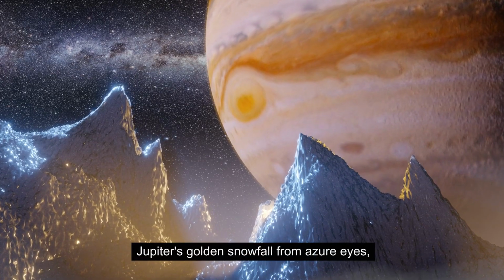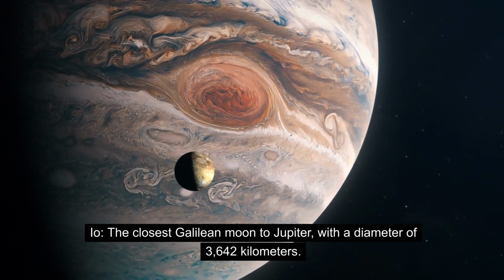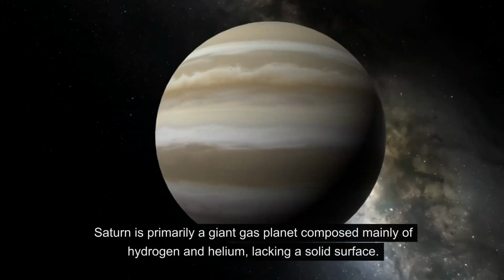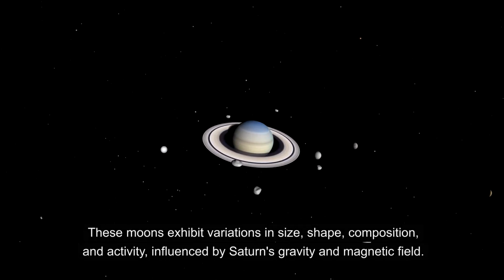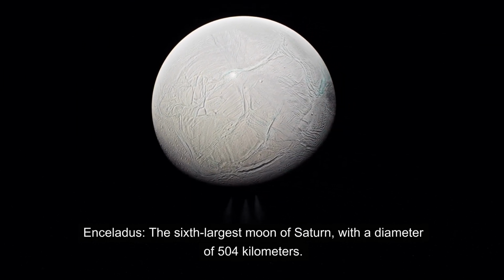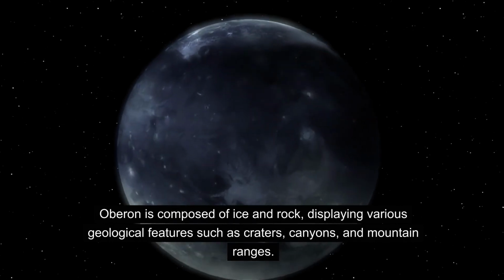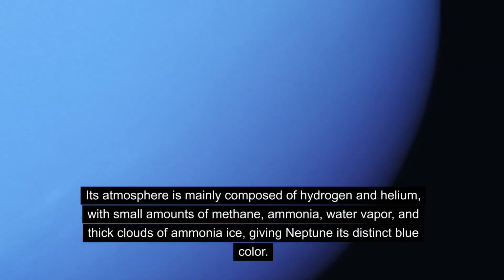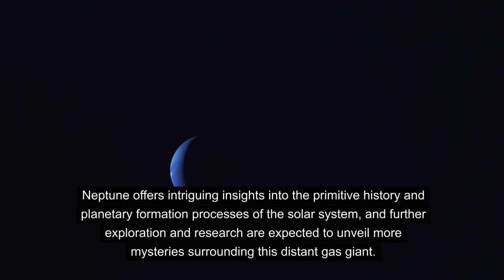Introduction to cosmology 14 (태양계의 행성들과 위성들, 목성, 토성, 천왕성, 해왕성과 그 위성들)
우주의 신비 무한한 도전,
목성의 광휘, 토성의 아름다움.
천왕성은 얼음과 가스의 미로,
해왕성은 푸른 꿈의 나라.

목성의 푸른 눈 내리쬐는 황금,
토성의 고리에 춤추는 얼음의 미모.
천왕성은 신비한 자세로 미소 짓고,
해왕성은 파란 안개로 감싸여 있다.

그 위성들은 춤추며 미지의 공간,
트리톤의 얼음 화산, 티타니아의 우아한 춤.
미란다는 작은 몸에 비밀을 품고,
오베론은 침묵 속에 우아함을 띤다.

각자의 고리가 빛나는 무한 우주,
우리 눈에 비치는 그 순간이 더 큰 해피엔딩.
태양계의 신비는 끝이 없어,
우주의 미소는 우리의 꿈을 안아준다.
오늘은 우주학 개론 태양계편 제 3부로 목성 및 토성과 그 위성들, 천왕성, 해왕성을 이야기 하겠습니다.

목성은 태양계에서 가장 큰 행성으로, 수소와 헬륨로 이루어진 거대 기체 행성입니다. 목성은 태양으로부터 평균 778백만km 떨어져 있으며, 태양 주위를 한 바퀴 도는 데는 지구 시간으로 약 12년이 걸립니다. 목성은 태양계에서 가장 많은 위성을 지닌 행성으로, 현재까지 발견된 위성은 총 79개입니다. 목성의 위성들은 크기, 모양, 구성, 활동성 등이 매우 다양하며, 목성의 중력과 자기장에 영향을 받습니다.

목성의 가장 유명한 위성은 갈릴레이 위성이라고 불리는 네 개의 위성입니다. 이 위성들은 1610년 갈릴레오 갈릴레이에 의해 처음으로 발견되었으며, 태양계에서 가장 크고 다양한 특징을 가진 위성들입니다. 갈릴레이 위성은 다음과 같습니다.

이오: 목성에서 가장 가까운 갈릴레이 위성으로, 지름이 3,642km입니다. 이오는 태양계에서 가장 화산 활동이 활발한 천체로, 수백 개의 화산이 존재하며, 황과 황화물로 이루어진 화산재가 표면을 노란색과 주황색으로 물들입니다.

유로파: 목성에서 두 번째로 가까운 갈릴레이 위성으로, 지름이 3,121km입니다. 유로파는 얼음으로 뒤덮인 표면을 가지고 있으며, 얼음 아래에는 액체 물로 이루어진 대형 해양이 존재할 가능성이 높습니다. 유로파는 생명체가 존재할 수 있는 환경을 제공할 수 있는 태양계에서 가장 흥미로운 천체 중 하나입니다.

가니메데: 목성에서 세 번째로 가까운 갈릴레이 위성으로, 지름이 5,262km입니다. 가니메데는 태양계에서 가장 큰 위성이며, 수성보다도 큽니다. 가니메데는 얼음과 바위로 이루어져 있으며, 자체적인 자기장을 가지고 있습니다. 가니메데의 표면에는 고대의 얼음 지각과 새로운 얼음 지각이 혼합되어 있으며, 크레이터, 협곡, 산맥 등 다양한 지형이 존재합니다.

칼리스토: 목성에서 가장 먼 갈릴레이 위성으로, 지름이 4,821km입니다. 칼리스토는 태양계에서 가장 오래된 표면을 가진 천체로, 40억 년 전에 형성된 이후로 거의 변화가 없습니다. 칼리스토는 얼음과 바위로 이루어져 있으며, 표면에는 수많은 크레이터가 존재합니다. 칼리스토에도 얼음 아래에 액체 물로 이루어진 해양이 존재할 가능성이 있습니다.

토성은 태양계에서 여섯 번째로 떨어진 행성으로, 아름다운 고리와 다양한 위성들로 유명합니다. 토성은 1610년에 갈릴레오 갈릴레이에 의해 처음으로 관측되었으며, 태양계에서 두 번째로 큰 행성입니다. 토성의 질량은 지구의 약 95배에 달하며, 지름은 약 120,536km로 알려져 있습니다. 토성은 주로 수소와 헬륨으로 이루어진 거대 기체 행성으로, 고체 표면이 없습니다. 대신, 토성의 내부에서는 높은 압력과 온도에서 압축된 수소와 헬륨으로 이루어진 중심부가 있습니다. 토성의 대기는 주로 수소와 헬륨으로 구성되어 있으며, 작은 양의 메탄, 암모니아, 메탄 하이드레이트, 수증기 등 다양한 물질도 함유하고 있습니다. 대기 중 가장 두꺼운 구름은 암모니아 얼음 구름이며, 이러한 구름층은 토성의 특이한 노란색 외관을 형성합니다.

토성은 고리 행성 중 하나로 유명합니다. 토성의 고리는 수많은 작은 얼음과 바위 조각들로 이루어져 있으며, 가장 유명한 것은 A, B, C, D, F 고리 등이 있습니다. 이 고리들은 토성 주변을 둘러싼 원반의 형태를 띄고 있으며, 중력과 위성들의 작용으로 유지됩니다. 토성의 고리는 태양계에서 가장 크고 밝으며, 토성의 고리를 통해 토성의 과거와 행성 형성 과정에 대한 흥미로운 정보를 얻을 수 있습니다.

토성은 많은 우주 탐사선들에 의해 연구되었습니다. NASA의 카시니-훗 행성탐사선은 2004년에 토성 궤도에 도착하여 토성과 그 위성들을 조사했습니다. 이 탐사선은 토성의 고리와 위성, 토성의 대기 등에 대한 많은 정보를 제공했습니다. 또한 타이탄에 대한 연구도 진행되었으며, 특히 유럽 우주국의 헤세이 프로브는 타이탄의 표면을 직접 조사하는 역사적인 순간을 만들었습니다. 토성은 아름다운 고리와 다양한 위성들로 둘러싸인 미스터리한 행성으로, 우주 탐사와 연구의 중요 대상 중 하나입니다. 토성은 태양계의 원시적인 과거와 행성 형성 과정에 대한 흥미로운 통찰력을 제공하며, 앞으로의 탐사와 연구를 통해 더 많은 비밀을 밝혀낼 것으로 기대됩니다.

토성의 위성은 태양계에서 가장 다양하고 흥미로운 천체들입니다. 토성은 현재까지 발견된 145개의 위성을 가지고 있으며, 이들 중 13개는 지름이 50km 이상입니다. 토성의 위성들은 크기, 모양, 구성, 활동성 등이 매우 다르며, 토성의 중력과 자기장에 영향을 받습니다. 토성의 위성들은 다음과 같은 특징을 가집니다.

토성의 가장 큰 위성은 타이탄으로, 태양계에서 두 번째로 큰 위성입니다. 타이탄은 지름이 5,150km이고, 토성의 질량의 96%를 차지합니다. 타이탄은 태양계에서 유일하게 진짜 대기를 가진 위성이며, 대기는 주로 질소와 메탄으로 이루어져 있습니다. 타이탄의 표면에는 액체 메탄과 에탄으로 이루어진 호수와 강이 존재하며, 얼음과 유기물로 이루어진 지질학적 특징이 있습니다2. 타이탄은 생명체가 존재할 수 있는 환경을 제공할 수 있는 태양계에서 가장 흥미로운 천체 중 하나입니다.

토성의 두 번째로 큰 위성은 레아로, 지름이 1,527km이고, 토성의 질량의 0.4%를 차지합니다1. 레아는 얼음과 바위로 이루어져 있으며, 표면에는 크레이터와 밝고 어두운 반구가 있습니다. 레아는 자체적인 자기장을 가지고 있지 않으며, 토성의 자기권에 의해 방사선에 노출됩니다. 레아에는 얼음 아래에 액체 물로 이루어진 해양이 존재할 가능성이 있습니다.

토성의 세 번째로 큰 위성은 이아페투스로, 지름이 1,471km이고, 토성의 질량의 0.3%를 차지합니다1. 이아페투스는 얼음과 바위로 이루어져 있으며, 표면에는 검은색과 흰색의 대조적인 반구 색채가 있습니다4. 이아페투스의 어두운 반구는 타이탄에서 유래된 유기물로 덮여 있으며, 밝은 반구는 얼음으로 이루어져 있습니다. 이아페투스에는 거대한 산맥과 협곡이 존재하며, 토성의 자기권에 의해 방사선에 노출됩니다.

토성의 네 번째로 큰 위성은 디오네로, 지름이 1,123km이고, 토성의 질량의 0.1%를 차지합니다1. 디오네는 얼음과 바위로 이루어져 있으며, 표면에는 크레이터, 협곡, 얼음 화산 등 다양한 지형이 있습니다. 디오네에는 얼음 아래에 액체 물로 이루어진 해양이 존재할 가능성이 있습니다. 디오네는 토성의 자기권에 의해 방사선에 노출됩니다.

토성의 다섯 번째로 큰 위성은 테티스로, 지름이 1,062km이고, 토성의 질량의 0.1%를 차지합니다. 테티스는 얼음으로 이루어져 있으며, 표면에는 크레이터, 협곡, 산맥 등 다양한 지형이 있습니다. 테티스의 가장 특징적인 지형은 거대한 크레이터인 오디세이아와 행성을 둘러싼 거대한 협곡인 이타카 카스마입니다. 테티스는 토성의 자기권에 의해 방사선에 노출됩니다.

토성의 여섯 번째로 큰 위성은 엔셀라두스로, 지름이 504km이고, 토성의 질량의 0.01%를 차지합니다1. 엔셀라두스는 얼음으로 이루어져 있으며, 표면에는 크레이터, 협곡, 얼음 화산 등 다양한 지형이 있습니다. 엔셀라두스는 남극 지대에서 가스와 먼지로 이루어진 제트를 분출하며, 이는 토성의 E 고리의 원천이 됩니다. 엔셀라두스에는 얼음 아래에 액체 물로 이루어진 해양이 존재하며, 이는 생명체가 존재할 수 있는 환경을 제공할 수 있습니다.

토성의 일곱 번째로 큰 위성은 미마스로, 지름이 396km이고, 토성의 질량의 0.01%를 차지합니다. 미마스는 얼음과 바위로 이루어져 있으며, 표면에는 크레이터, 협곡, 산맥 등 다양한 지형이 있습니다. 미마스의 가장 특징적인 지형은 거대한 크레이터인 허셜로, 이 크레이터는 미마스의 지름의 1/3에 달하며, 중심에는 6km 높이의 산이 있습니다. 미마스는 토성의 자기권에 의해 방사선에 노출됩니다.

천왕성과 해왕성에 관한 내용은 댓글에 올립니다.